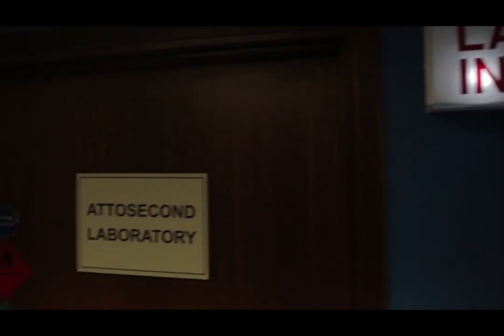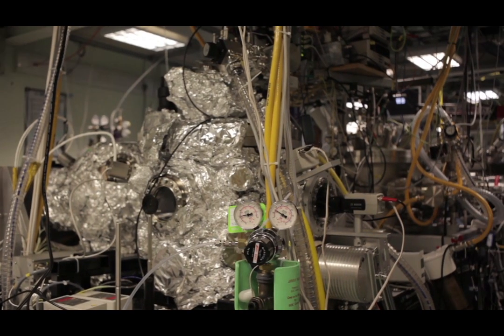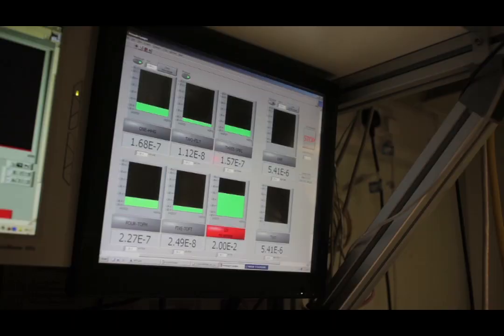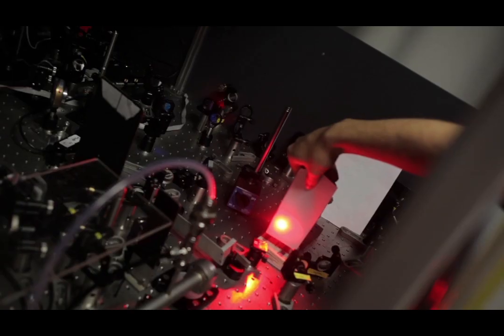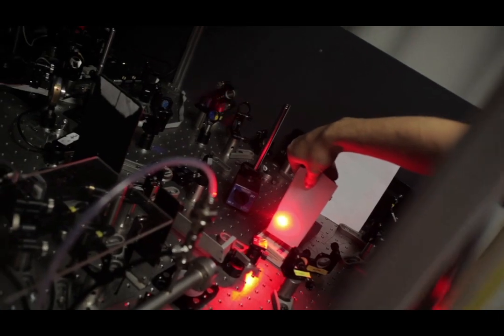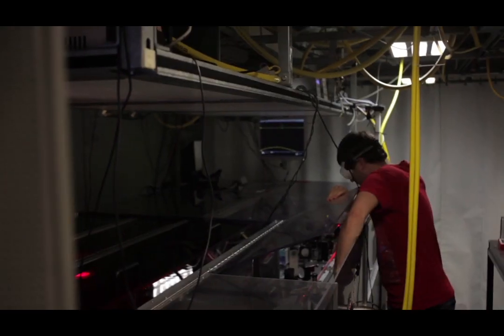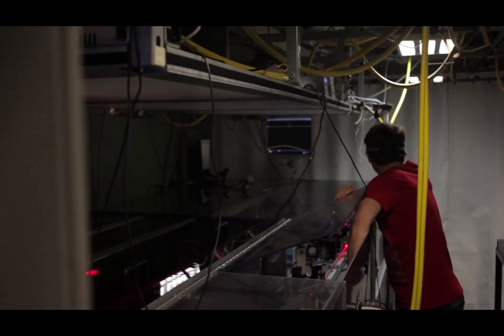Femto Fatale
A short documentary Directed by Kirsty Connolly, looking into Femto second technology. Looking at the world in one millionth of one billionth, of a second. London 2013.